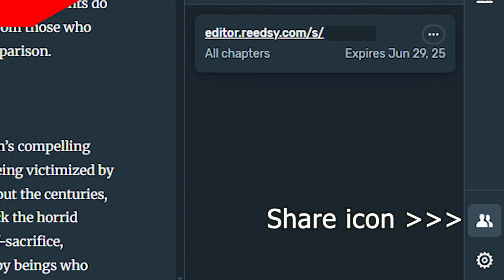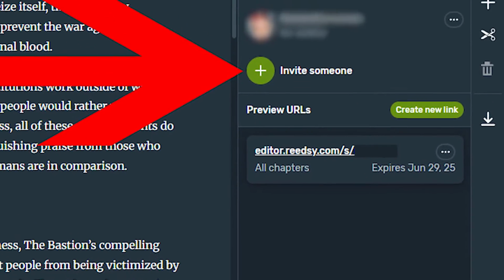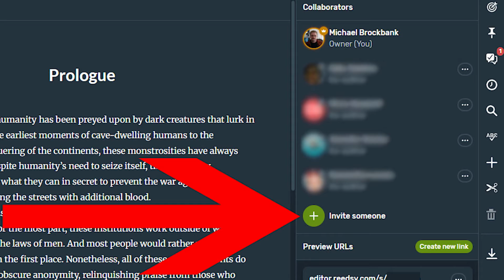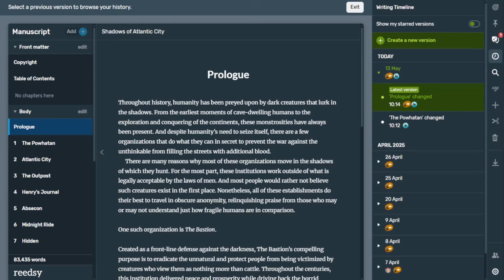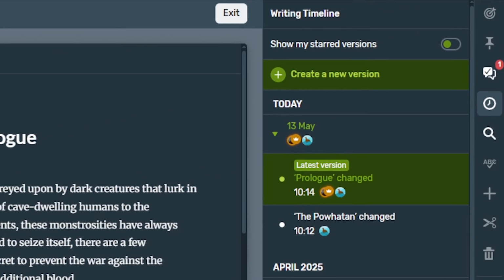Reedsy Studio's Amazing Collaboration Feature for Authors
Collaborating on Reedsy is quite easy to use and set up. It works much like Google Docs, as everyone's edits and comments happen in real-time. Today, I'll show some of the features that come with collaborations and how you can take advantage of the function.

For me, it solves a big gap when having friends and family beta read and comment on things that don't make sense or that need re-evaluating. It's easily one of my favorite features Reedsy added, and I can't wait to see what other functions are included in the future.